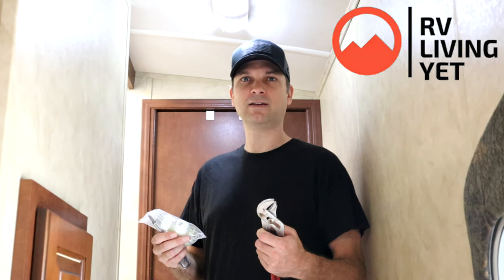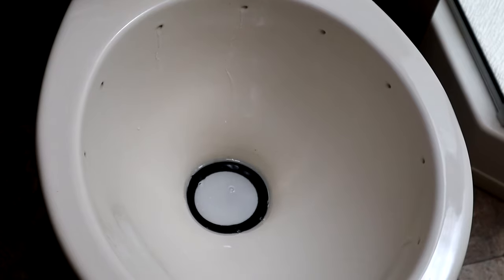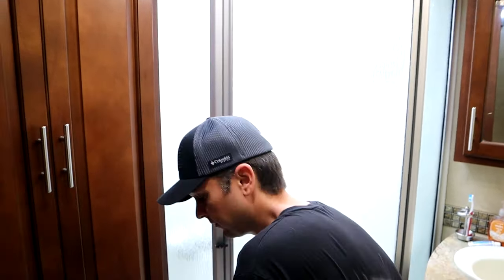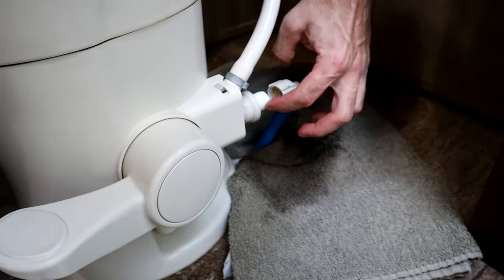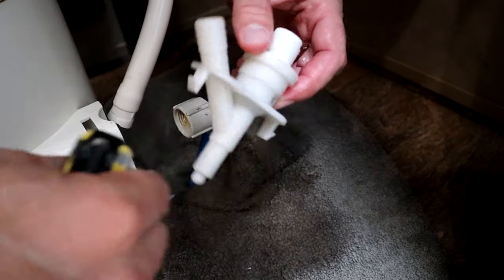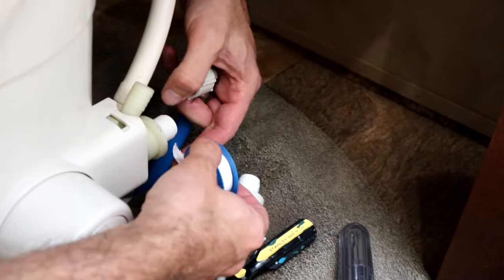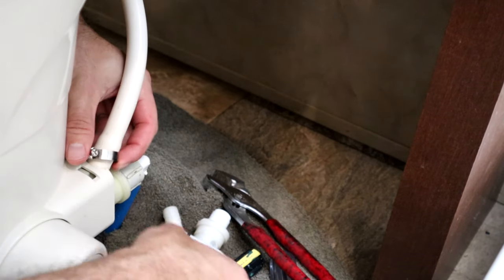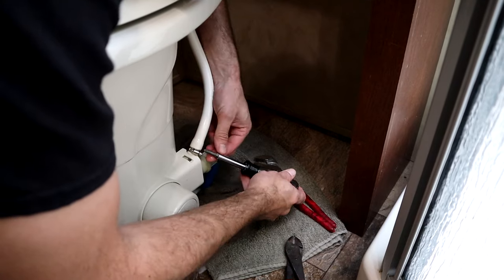How To Fix A Leaking RV Toilet | Valve Replacement- Dometic 300 301 310 series how to fix rv toilet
If your RV has a leaky Dometic 310 series toilet valve leak. This video will show you how to fix your leaky RV toilet in under 15 minutes. This is a Dometic 300 series Valve repair made easy.

Replacement for RV Dometic 300, 301 and 310 Series Pedal-flush Toilet Models

Work with us:
*RV Living Yet is a participant in the Amazon Services LLC Associates Program, an affiliate advertising program designed to provide a means for sites to earn advertising fees by advertising and linking to Amazon.com and affiliated sites. how to fix rv toilet dometic toilet valve replacement